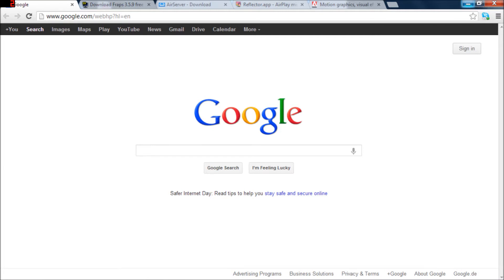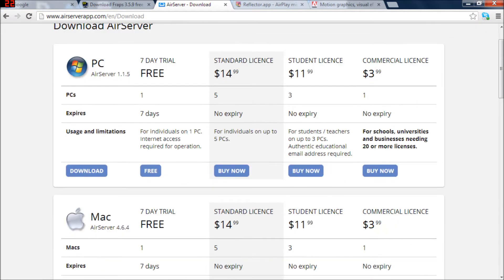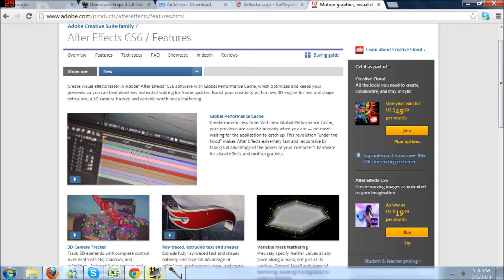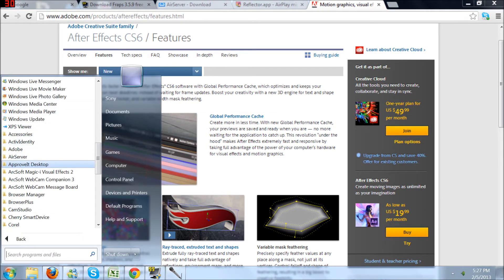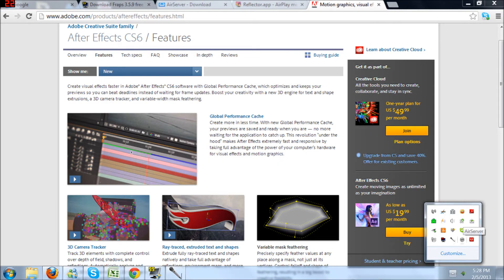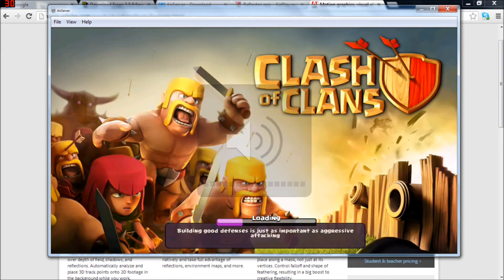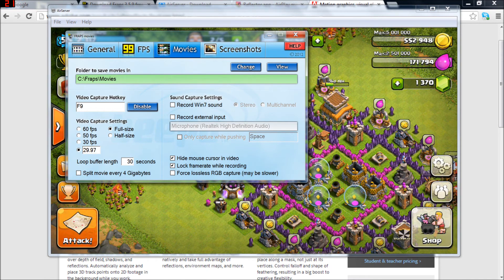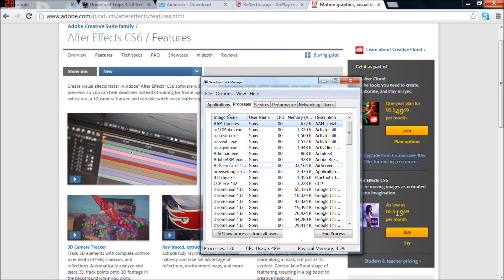How to record Clash of Clans Gameplay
Here is a video on how to mirror and record your Clash of Clans gameplay and pretty much anything else on your i-devices. The sound might be a little out of sync, sorry about that, I was in a hurry. Let me know what you think and if you have any questions post it in the channel or video comments section.